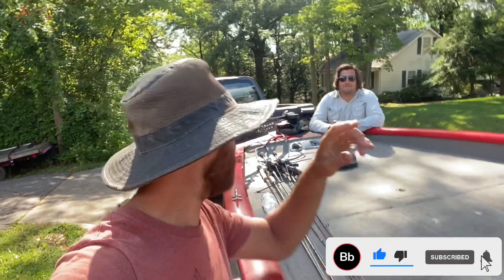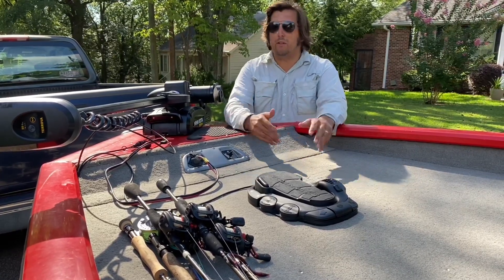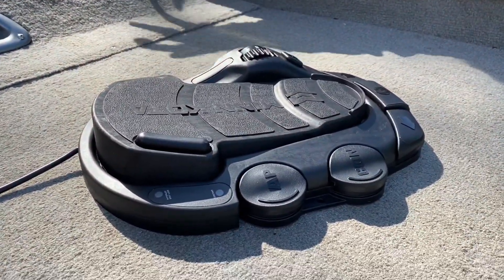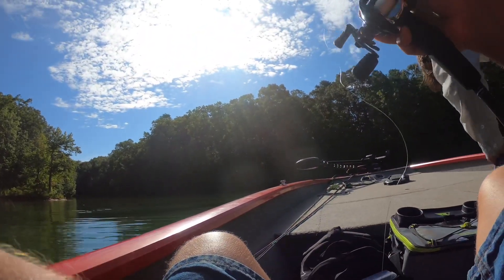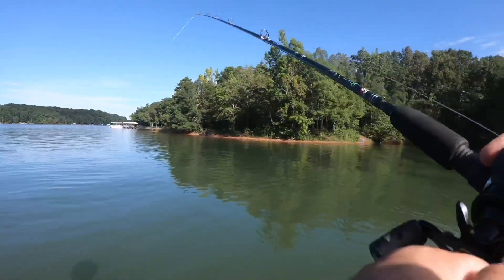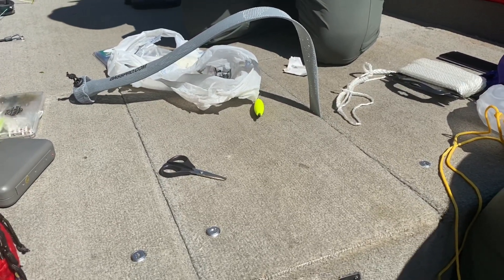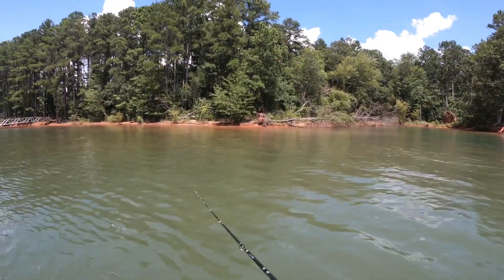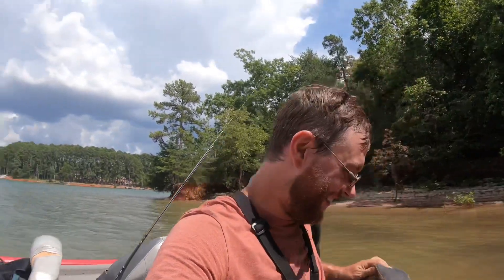Minkota Terrova Review And Attempting To Fish The POKER RUN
This was a fun day out with Chris (For The Love Fishing). We went out on lake Hartwell and attempted to do a little bass and gar fishing. Needless to say the lake had other plans.

Fallow me
Fishbrain @Hands on fishing
Gear used
7 ft medium heavy Abu Garcia pro max rod with a black max reel same manufacturer
6ft9 medium heavy Abu Garcia blue max with a pro max reel
Camera used
Edited with video leap editor
All music from video leap editor